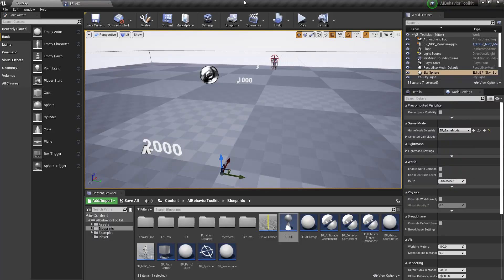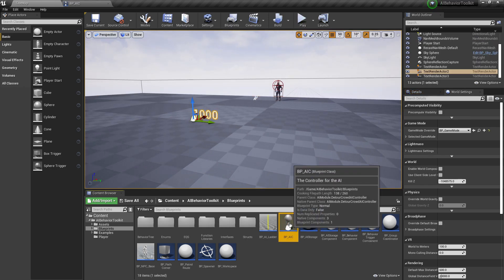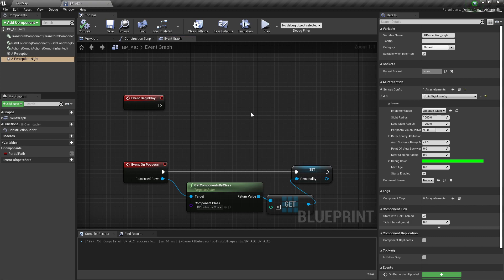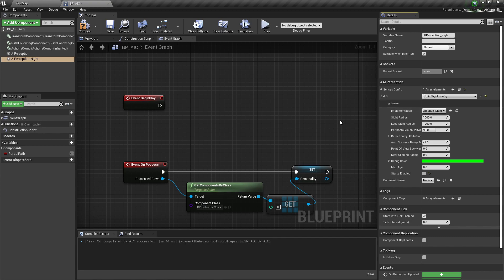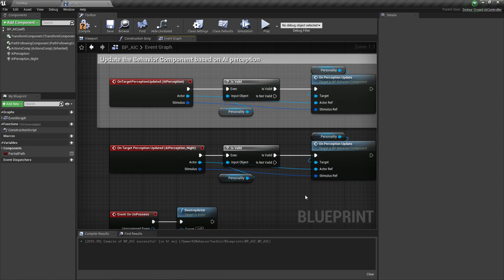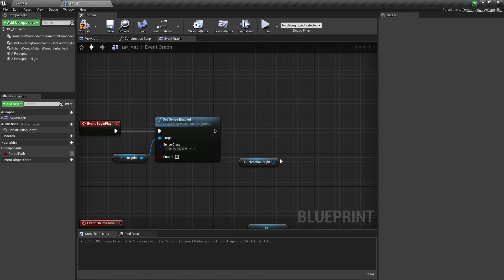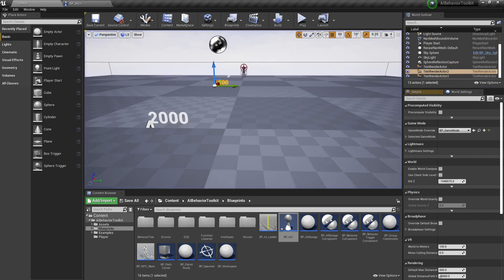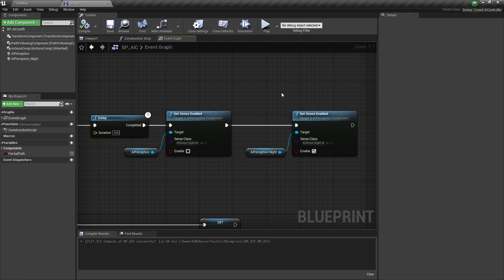AI Toolkit - Change Perception on Runtime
In this video I'll show you how to dynamically change the AI's perception sight radius. Incidentally, you can use this even if you don't have the AI Behavior Toolkit.